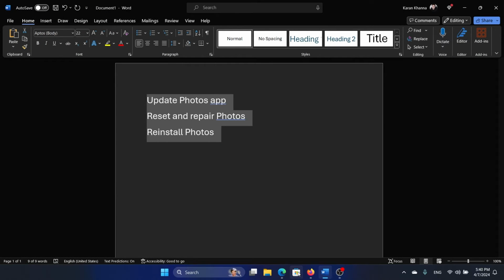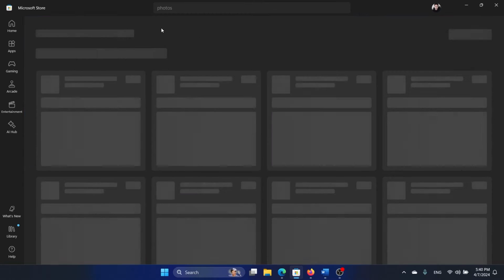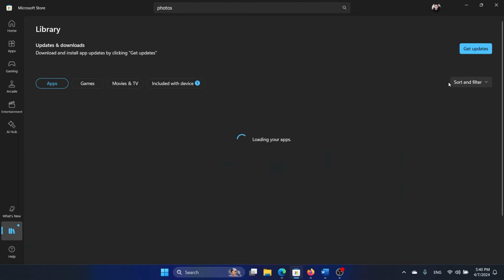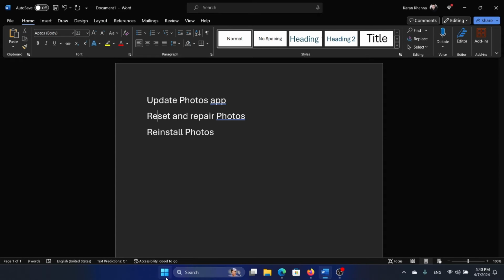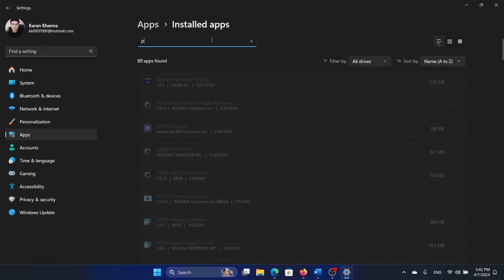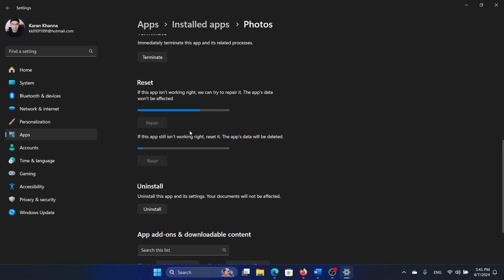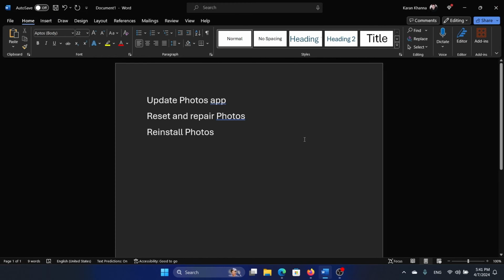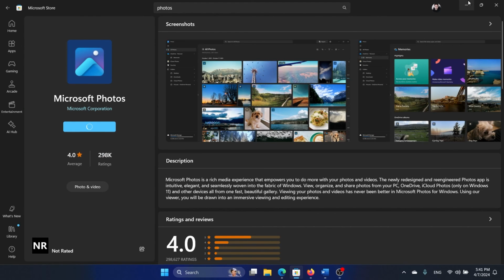How to Fix Photos App Not Working in Windows 11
If the Photos app is not working on your Windows 11 computer, then please watch this video for the resolutions.